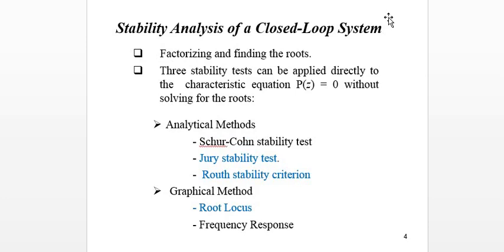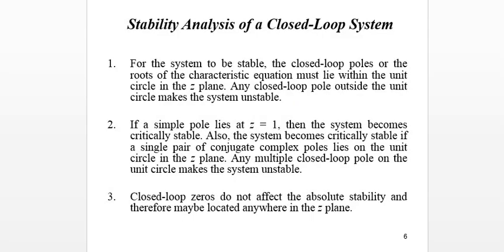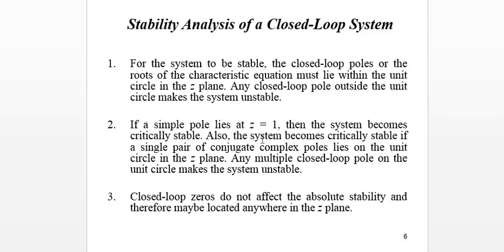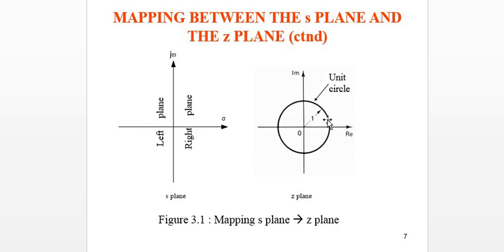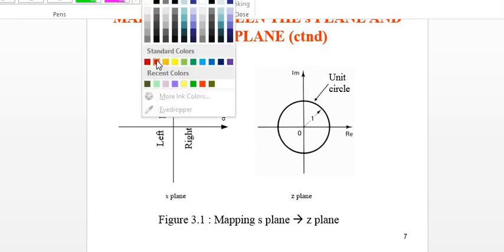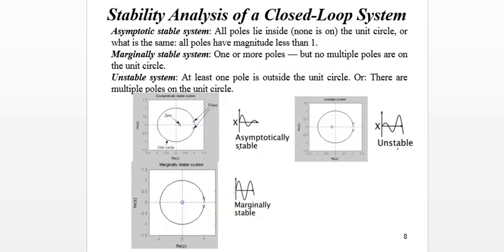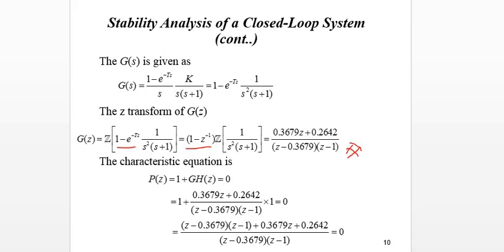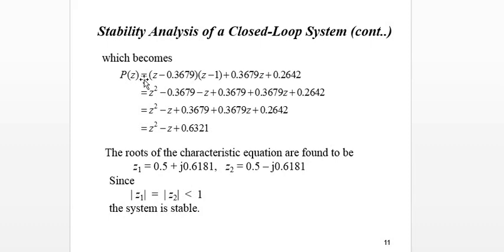chapter 3 - Part 1 : Stability Jury's stability